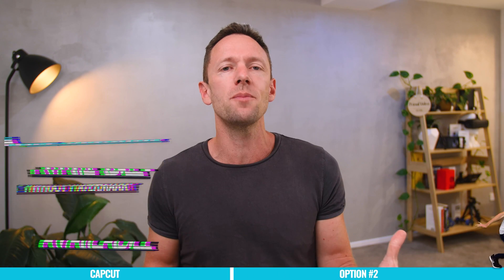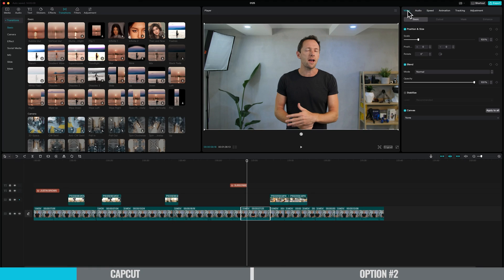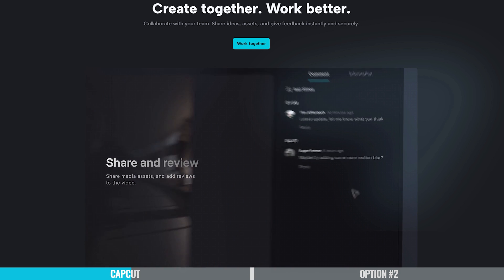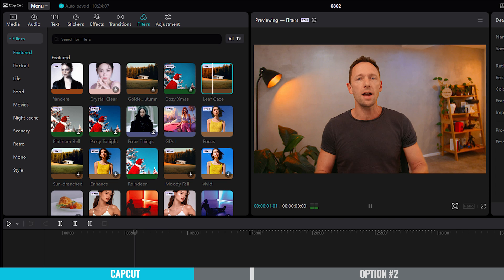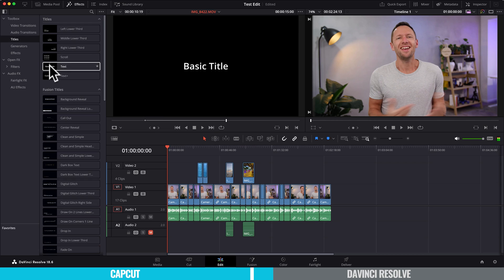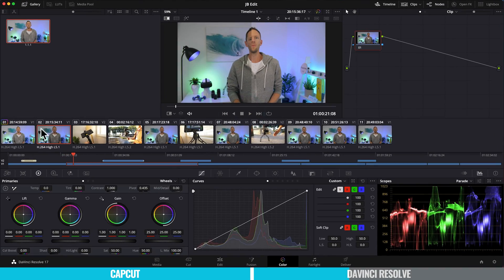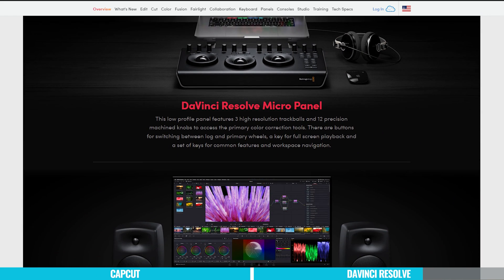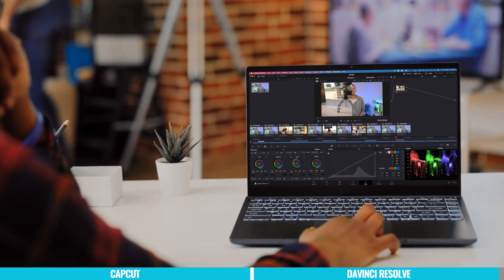Best Video Editing Software For Mac - 2024 Review!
The BEST video editing software for Mac in 2024! We’ll review the leading options and share our top picks for best paid & free Mac video editor right now.

Timestamps:
00:00 Best Video Editing Software For Mac - 2024 Review!
00:30 Mac Video Editor Option #1: CapCut
02:37 CapCut Pricing
03:44 CapCut Restrictions & Alternative
04:14 Mac Video Editor Option #2: DaVinci Resolve
06:54 DaVinci Resolve Pricing

Stay current on video tools and AI. Ask JustinAI for instant answers, access extended tutorials, monthly AMAs, and ready-made workflows

-- Best Mac Video Editor - 2024 Review! --

There are SO many options available when it comes to Mac video editing software. Whether you’re looking for something suitable for video editing for beginners or are a seasoned pro video editor, it can be difficult to keep up with all the updates and know which one is right for you.

Each year we review all of the leading options to get a good gauge on the video editor landscape. Then we update our recommendations on the best video editing software for every budget, so you have all the latest info to help you make the right decision.

In this complete guide we do just that! We’ll share our recommendations for all budgets including everything from the best free video editing software for Mac up to more advanced options. At the end we’ll share what we think is the best video editor for Mac in 2024.